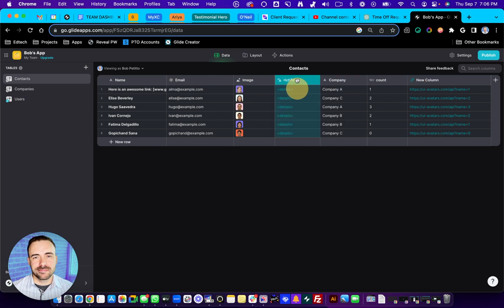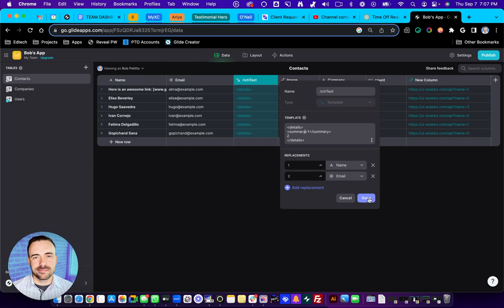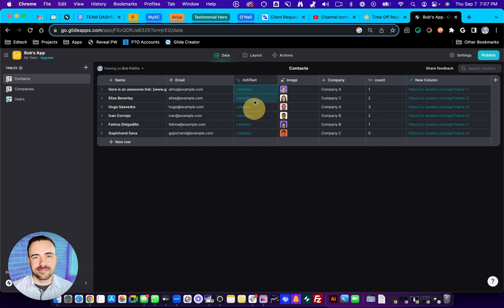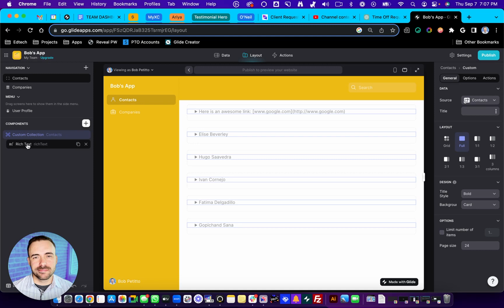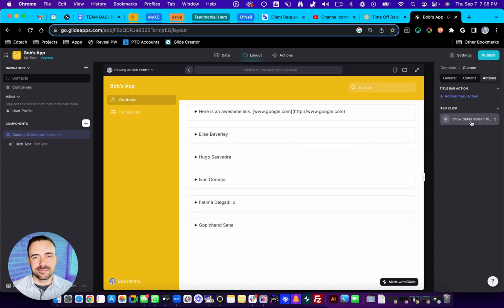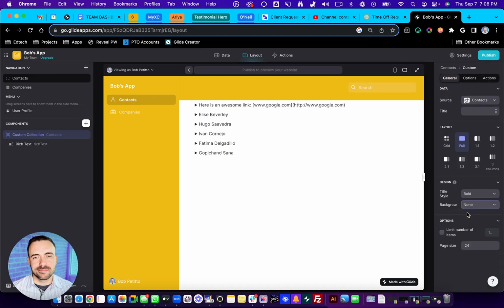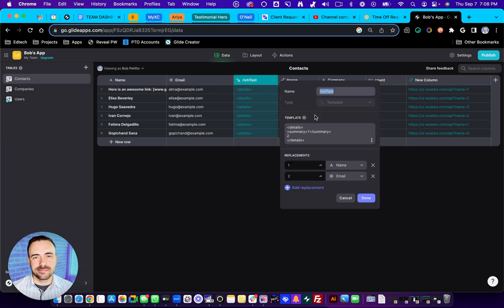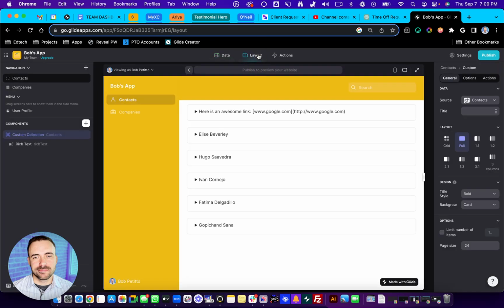Loom Control Menu 7 September 2023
Accordion Text using inline HTML